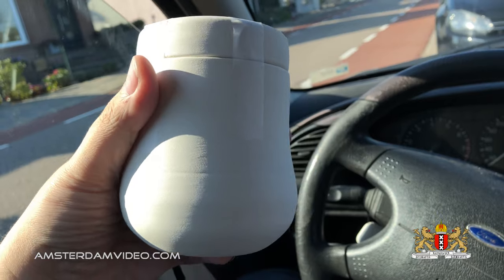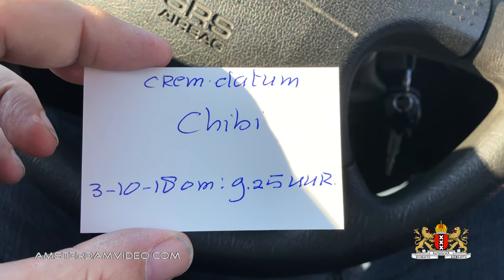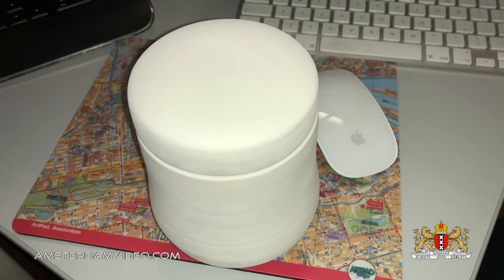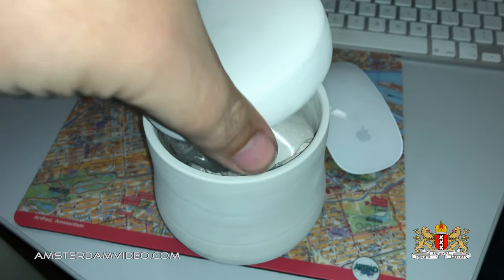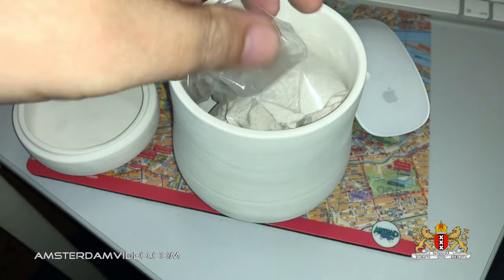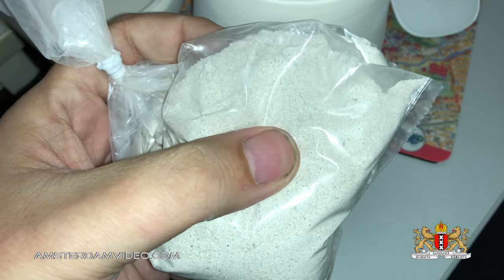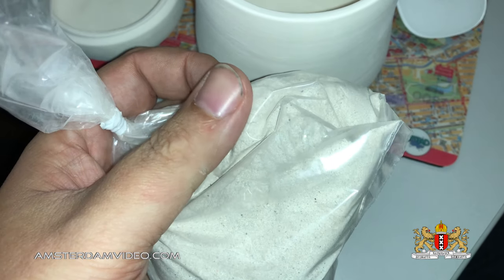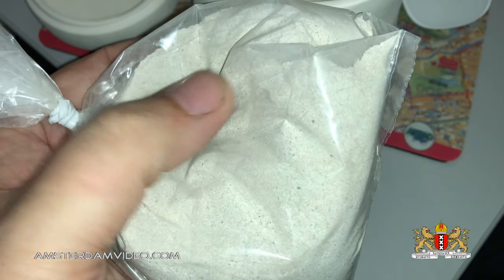Pick-up (for) Dogs • 10.6.18 • Day 1732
Chibi's urn and a new harness for Thor..

Videos about Amsterdam, The Netherlands and my daily experiences, no nonsense takes on what it's like to live and work in this very interesting part of the world. I’m a Dutch person, yet I present my videos in English to make them accessible to all. I also make videos about events, city trips, theme-parks and Western Europe, or wherever I end up being. This is the longest running daily show from The Netherlands on YouTube!

AmsterdamVideo.com
Postbus 67047
1060 JA Amsterdam
The Netherlands

Just for the record:

AmsterdamVideo 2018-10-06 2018年10月6日 Day1732 Carnager Amsterdam VLOG ビデオブログ videolog Netherlands Holland Nederland アムステルダム オランダ travel CTFxC "NLvid" NLvideo chibi thor ashes urn harness dog boxer gear